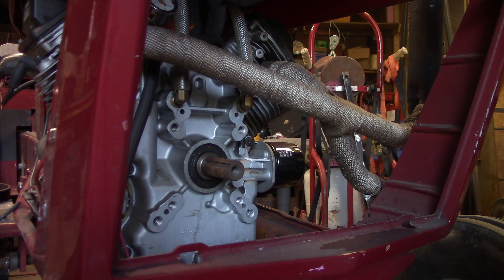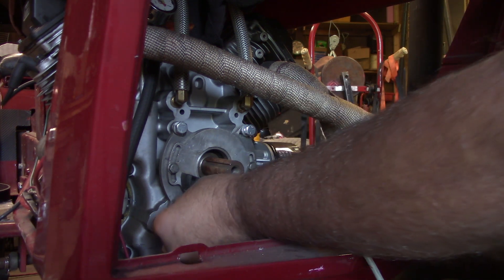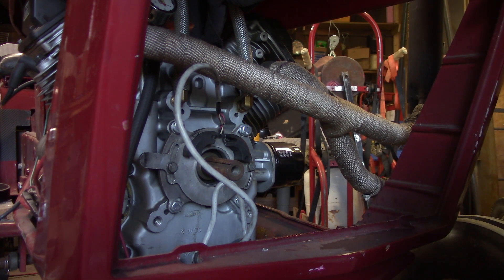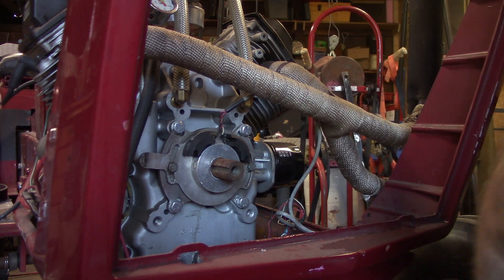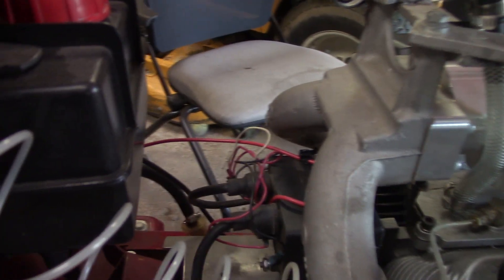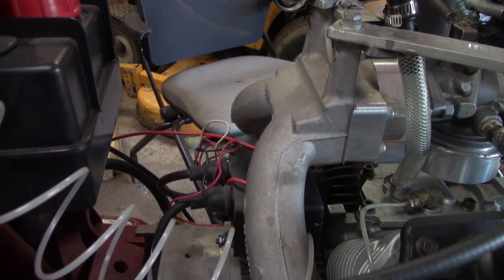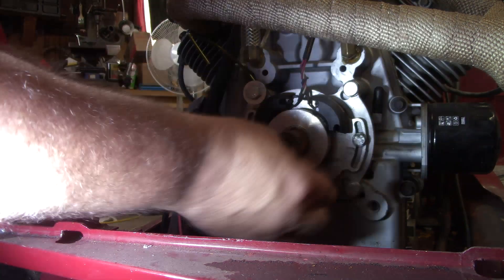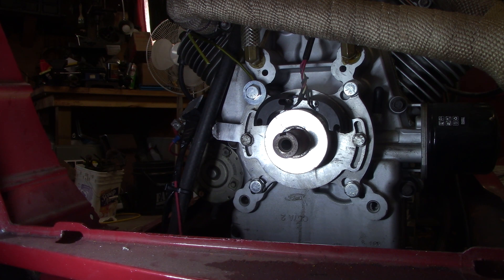Plan B gets a crank trigger ignition.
Today we upgrade Plan B's ignition from stock coils to a high energy crank trigger.